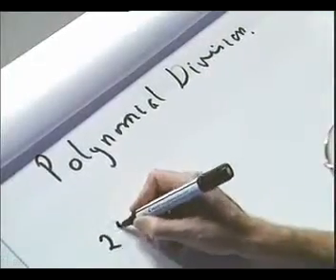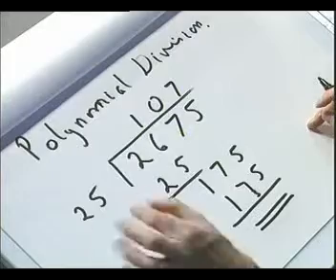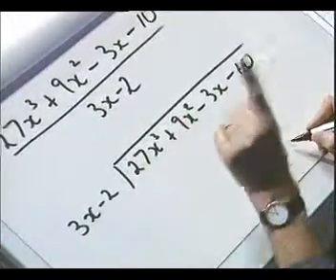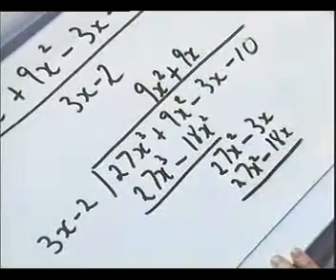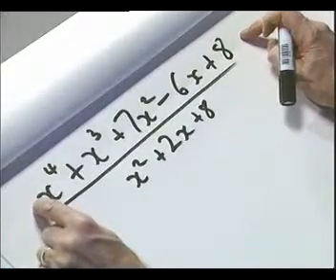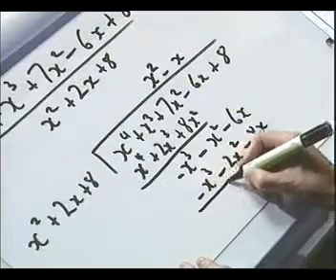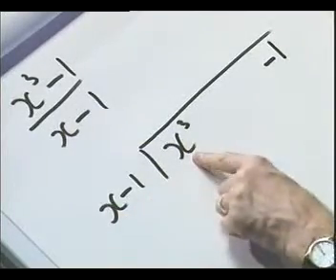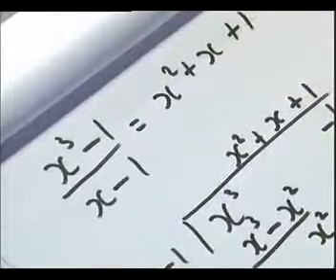Mathcentre Polynomial Division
on Polynomial Division. Useful for Edexcel Core 2